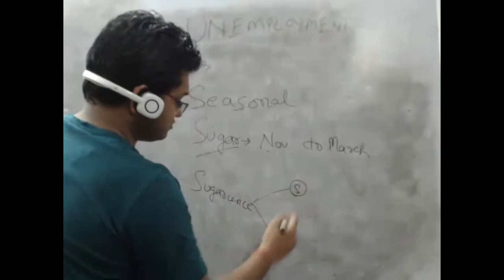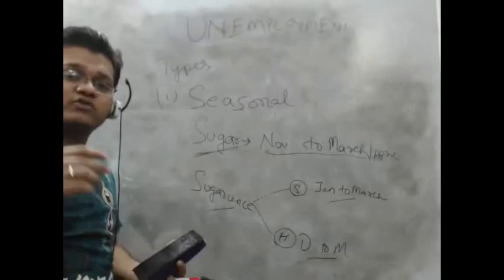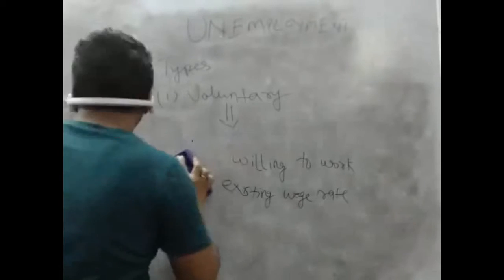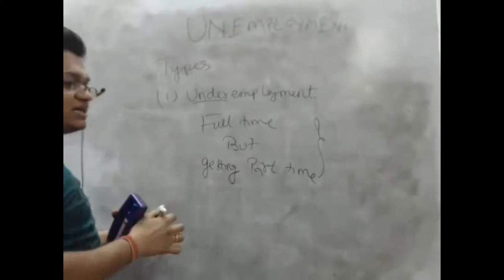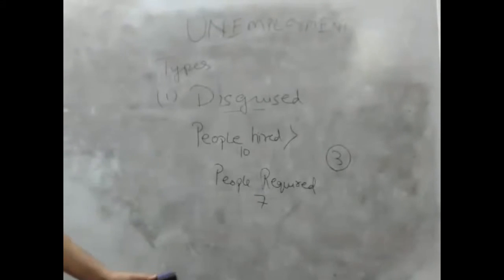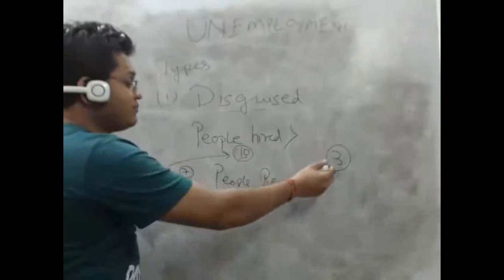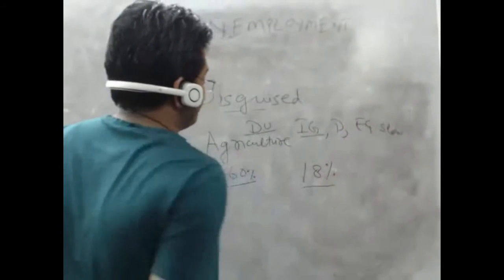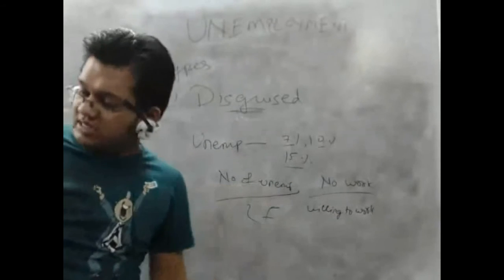GS Economic and Social Development - UN EMPLOYMENT Part -2 by Mr.Satyam Agarwal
INDIANCIVILS.COM is an online academy training students for UPSC

Civil service exam through live interactive video classes.
Civil Service exam is conducted by Union Public Service Commission

(UPSC) every year to serve the people at the level of administration in

various departments like
IAS,IPS,IRS,IFS etc. This exam is conducted at three differrent levels,

First Preliminary exam, second is mains exam and thrird is interview.

INDIANCIVILS.COM trains the students at all the three levels through its
state of the art technology of LIVE INTERACTIVE VIDEO Classes

through online.
For the course details, you can look at indiancivils.com
GS Prelims and Mains :

Comprahensive Package :

Political Science optional :

Public Administration :

For other details, you can contact the following.

IAS Exam Orientation,IAS online Videos,UPSC Civil Service Videos,General Studies for UPSC,UPSC Videos,UPSC civil service coaching,upsc preparation for INDIANCIVILS.COM is an online academy training students for UPSC

through online.